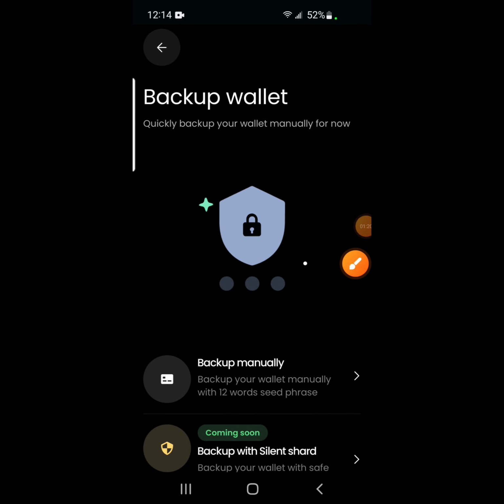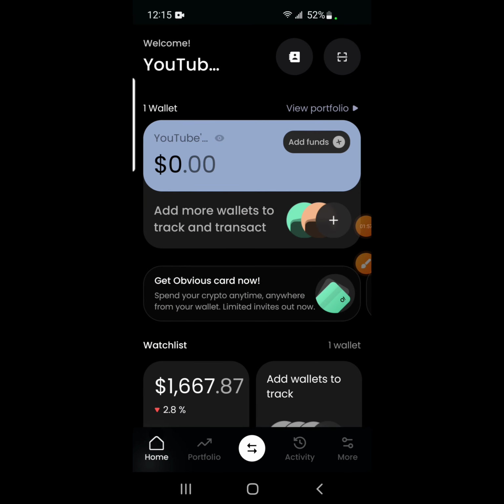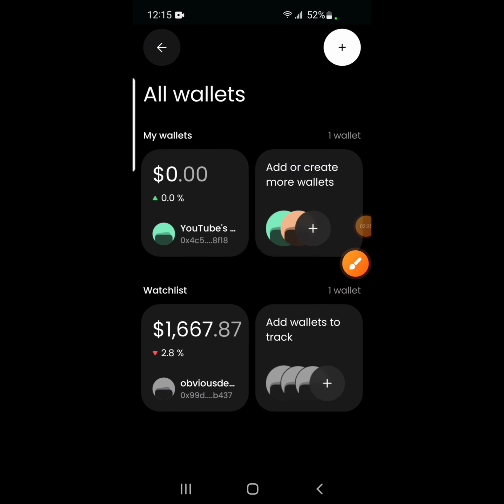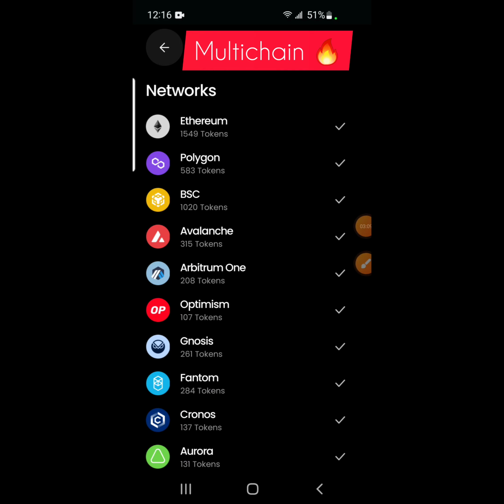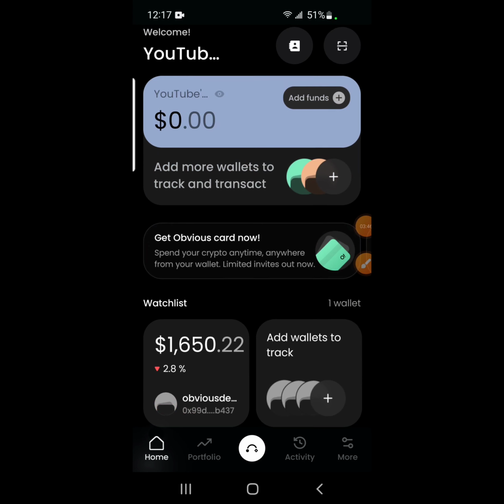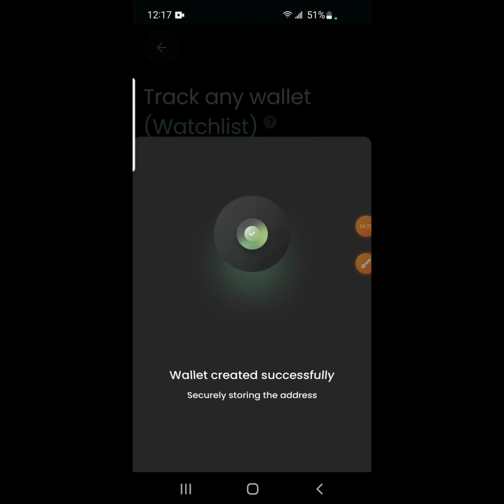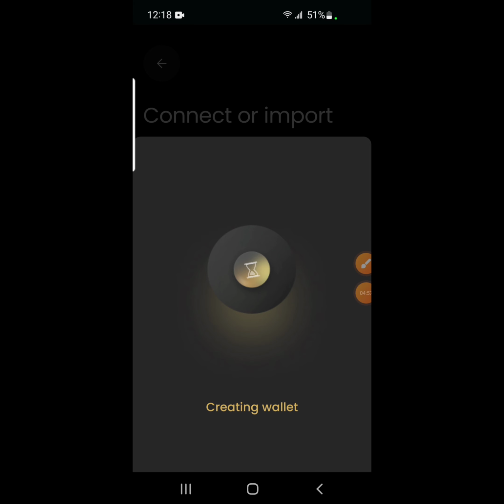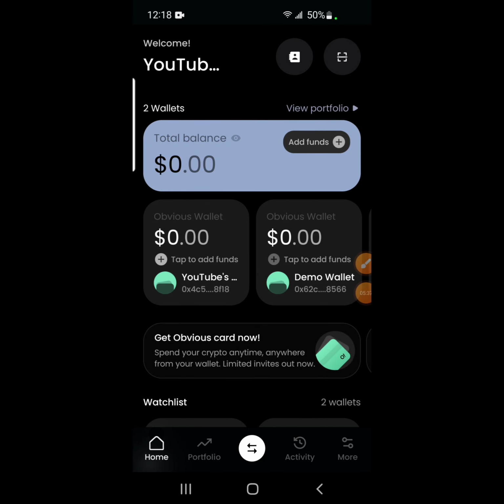Obvious Wallet Tutorial: How To Create Obvious Wallet Easily: Step-by-Step Guide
In this video, I'm going to show you how to create Obvious Wallet in less than a minute.

Obvious is a self-custody wallet that brings together assets across EVM & non-EVM chains and powers your cross chain transactions by giving you safe, fast and affordable bridging & swapping routes within the app

This tutorial will cover everything you need to know to get started, including how to set up your account, how to add a watchlist wallet, and also how to create a new wallet inside the newly created wallet!

You can personally find me on the below contacts